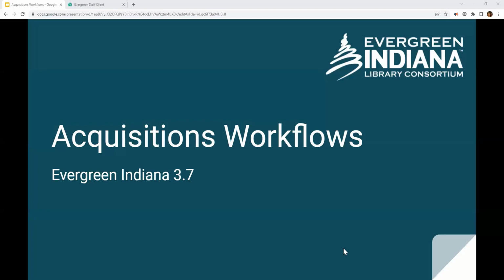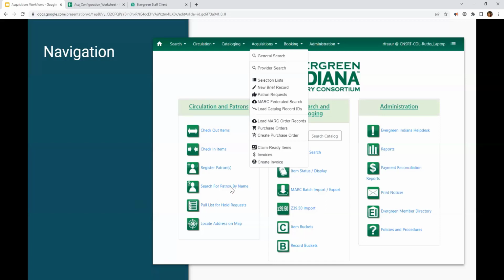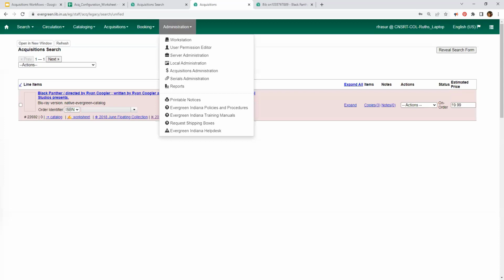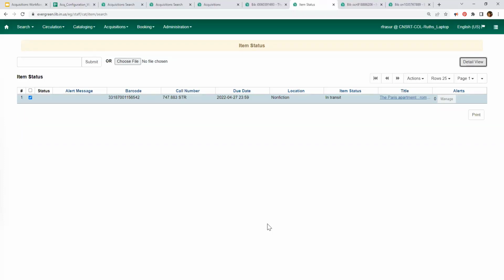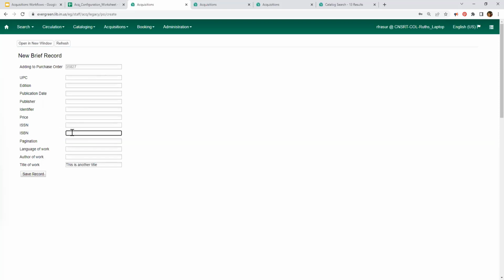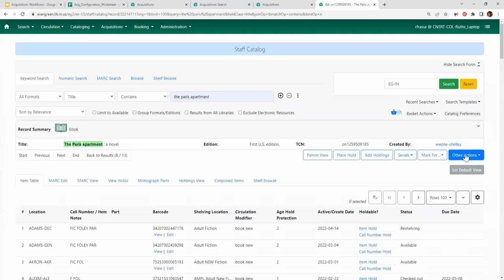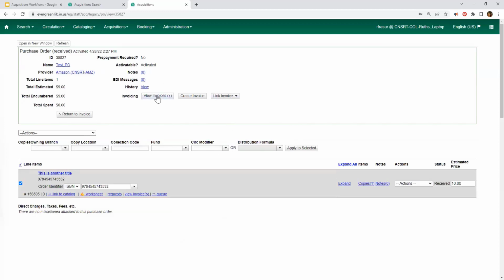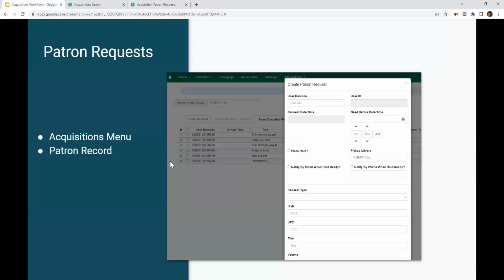Acquisitions Workflows in Evergreen 3.7